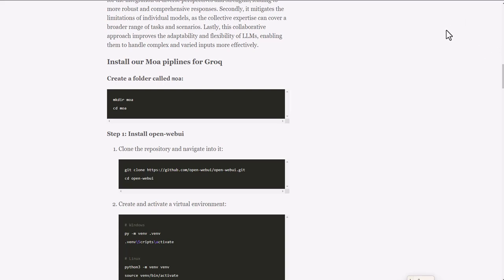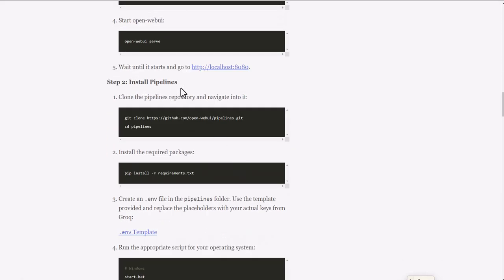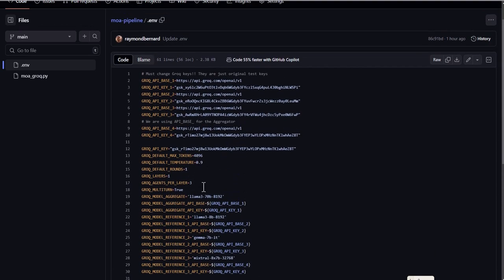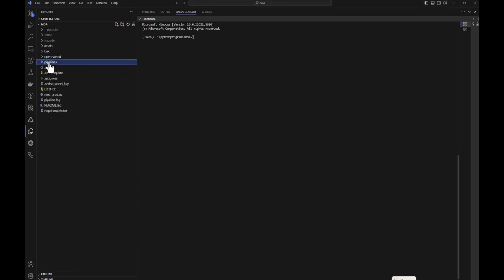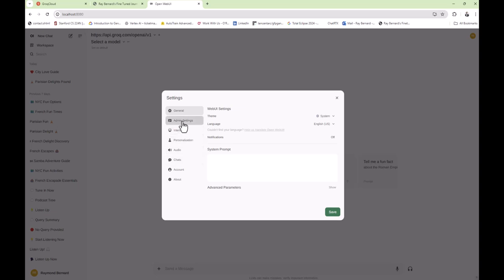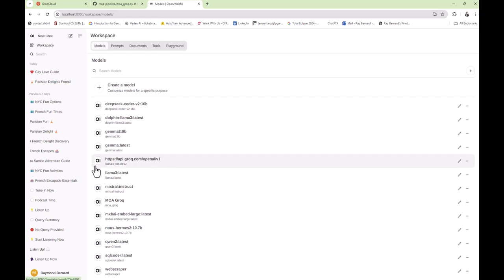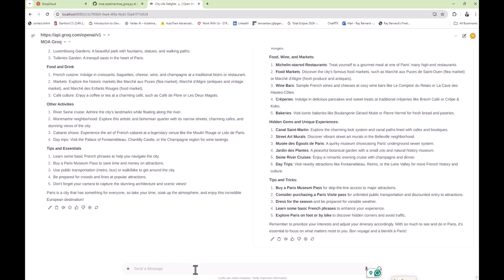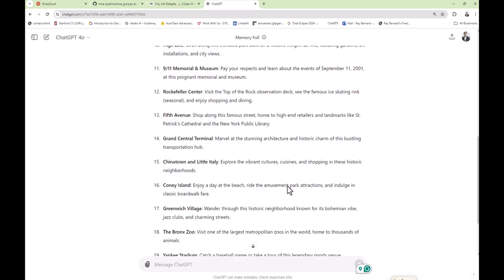"Revolutionize Your AI Workflow: Integrate MoA into Open WebUI with Groq Pipelines!"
Discover the power of the Mixture-of-Agents (MoA) methodology in enhancing AI performance with this comprehensive guide! In this video, we'll walk you through the process of integrating MoA into Open WebUI, a user-friendly, self-hosted platform designed to work offline. Learn how MoA leverages multiple Large Language Models (LLMs) to achieve state-of-the-art results and follow our detailed installation process for Groq pipelines.

Key Points Covered:

Introduction to MoA:
Understand the innovative MoA methodology and how it differs from traditional approaches.

Collaborative LLMs:
Explore the concept of collaborativeness and its benefits in generating robust AI responses.

Step-by-Step Installation:

Setting up Open WebUI
Installing Groq Pipelines
Configuring the .env file with Groq API keys
Running the MoA Groq Pipeline: Learn how to send prompts to reference models, aggregate their responses, and synthesize a final robust response using the aggregator agent.
Code Analysis and Workflow Verification:
Dive into the code to understand how the MoA pipeline processes and refines responses iteratively.